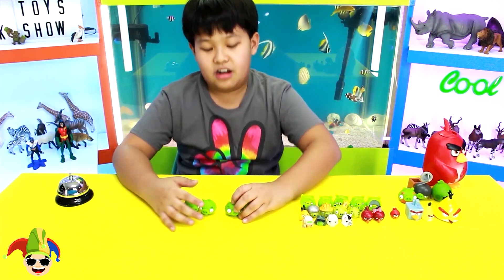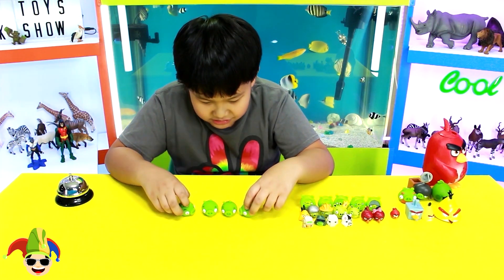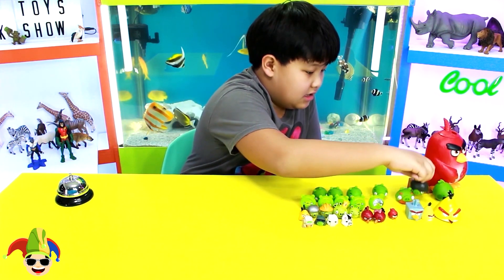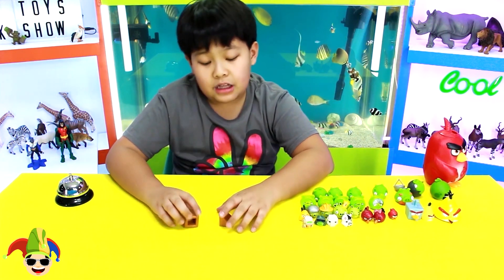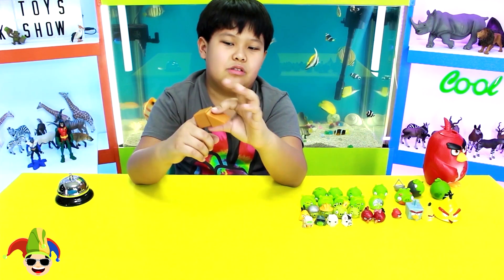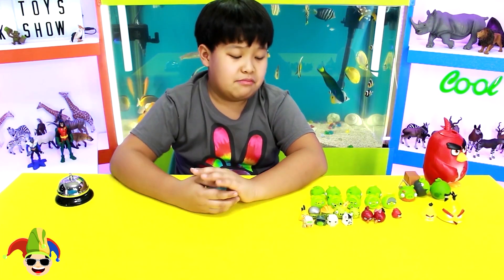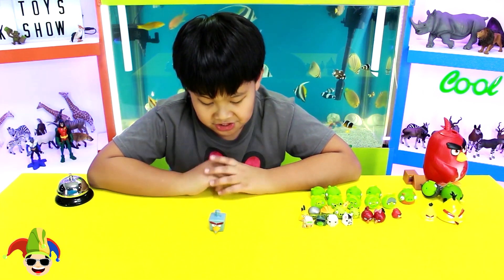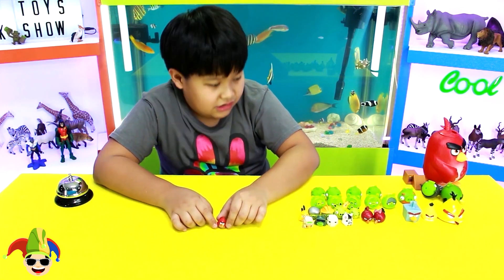Kian's ANGRY BIRDS Toys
Kid Kian Plays With his cool Angry Birds toys and the evil green pigs trying to steal The birds eggs! Grrrrr Chirp Chirp Oink!

All sound effects used on this video are all purchased by us from Storyblocks.com Unlimited All Access Plan (on year 2020) and are licensed by them.
All Special Effects used on this video we purchased from AEJUICE.com Motion Design Bundle (September 2020).